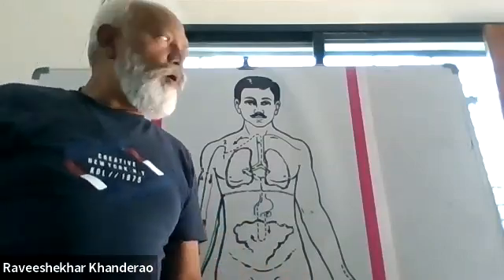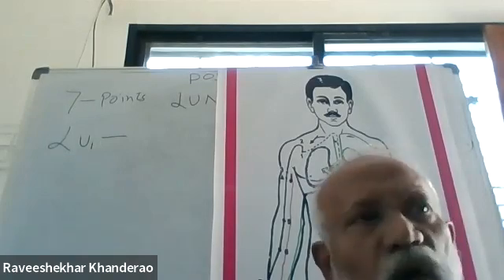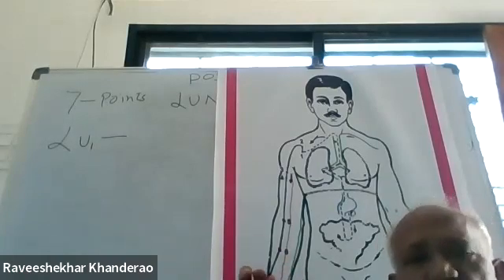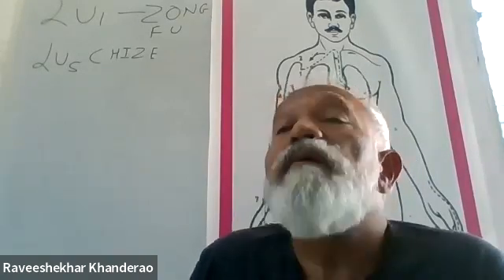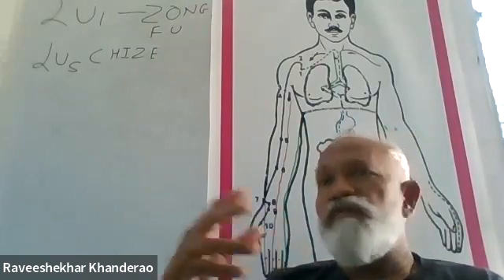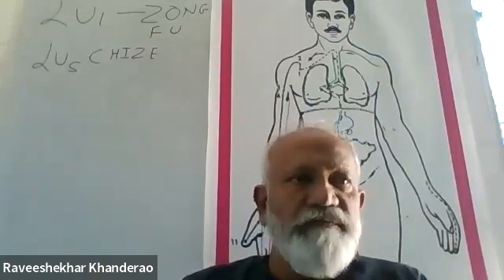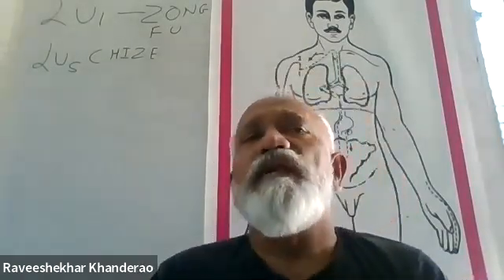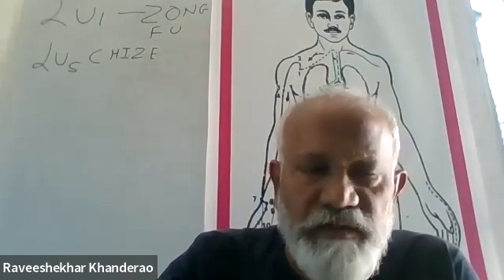Nov 17, 2022 Acupuncture by Raveeshekhar